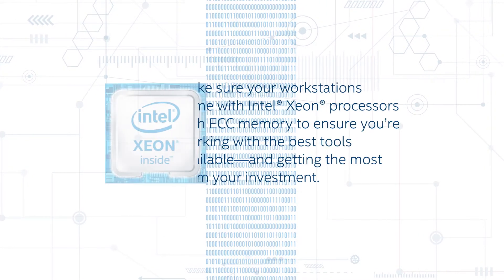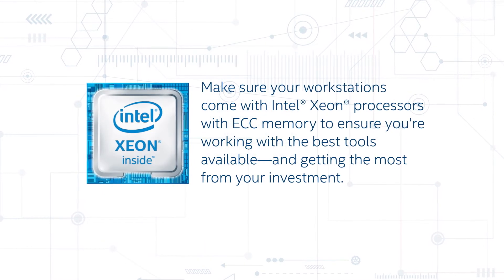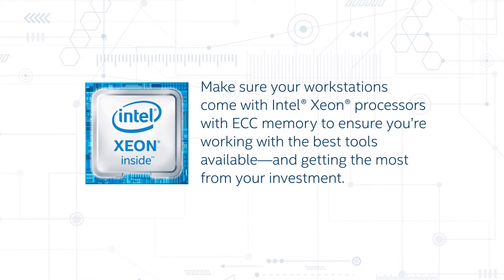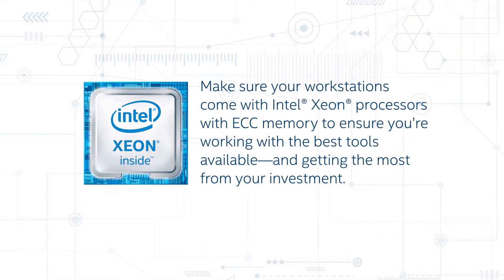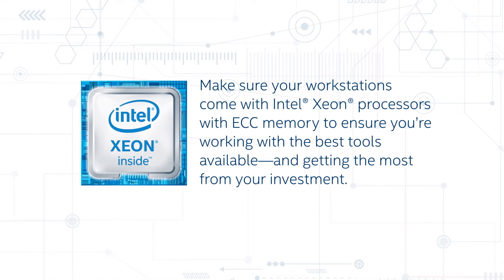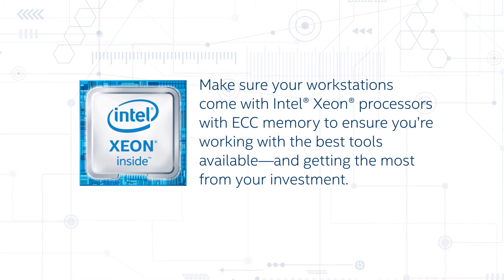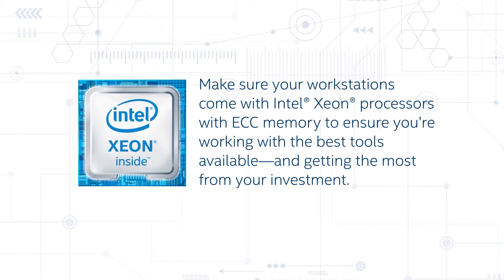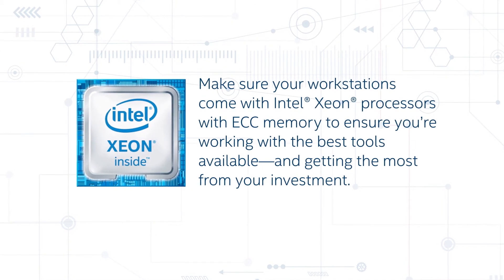Importance of ECC Memory in Workstations